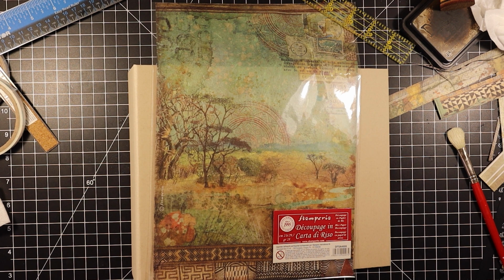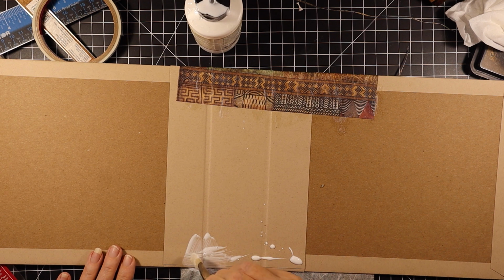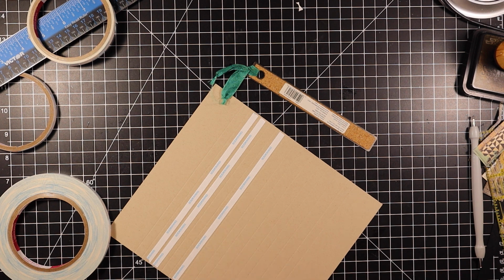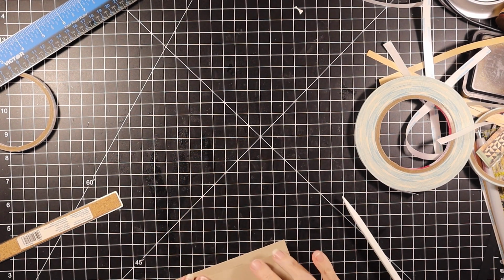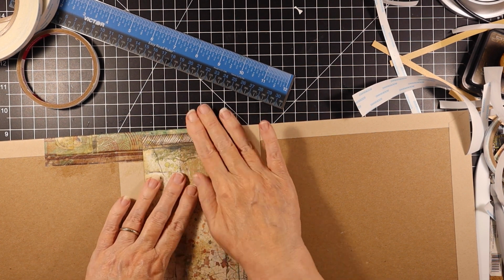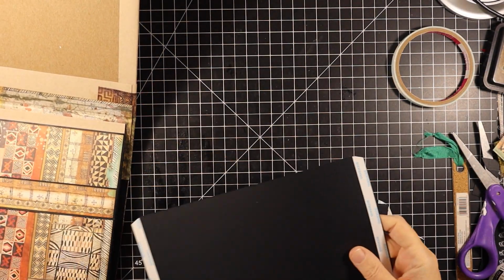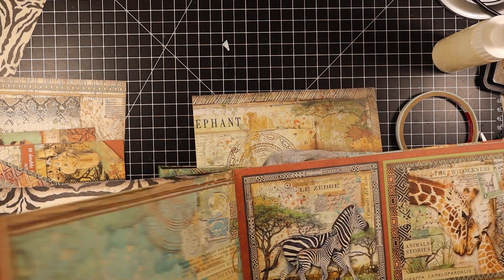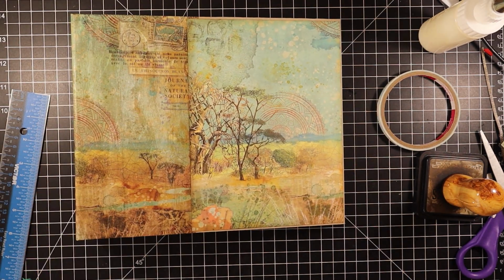Stamperia Savana Mini Album Tutorial - Part 2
Hi everyone! In this series we are making a large, easy and quick to make mini album using the beautiful Savana Collection from Stamperia.

This is a design project for @ScrapNCreateVideos and you can get your supplies there:

Bookbinding kit
My favorite blue ruler
6" Metal Ruler
Art Alchemy Metalique Wax in Vintage Gold
Jute Twine and Christmas Bakers Twine
Christmas Stencils
More Christmas Stencils
Ranger Texture Paste
Un Du Adhesive Remover
Jewelry making tools
Jump Ring Set
Icing Bottles for Glue
Knitting Needle Caps (for glue bottles)
Little fine tipped glue bottles
Scoring tools